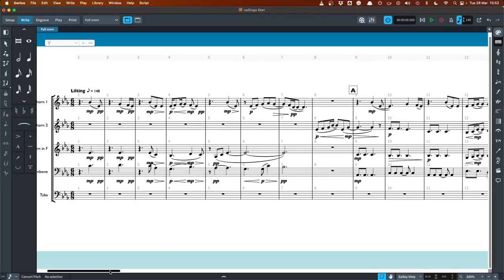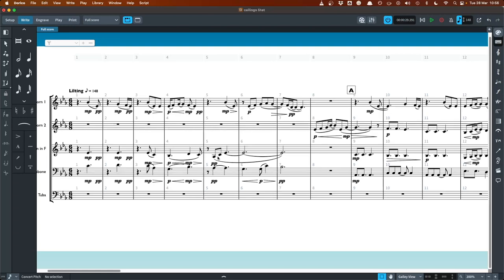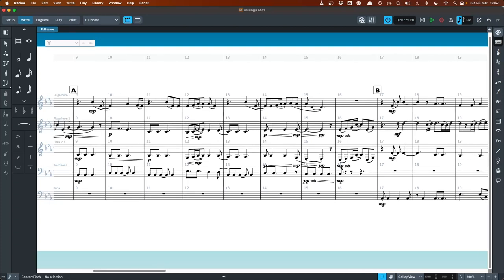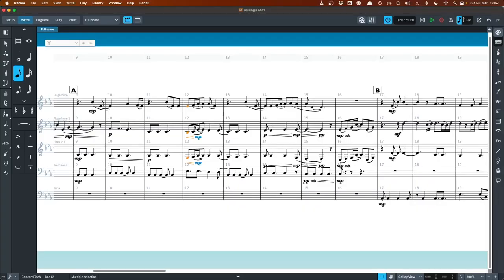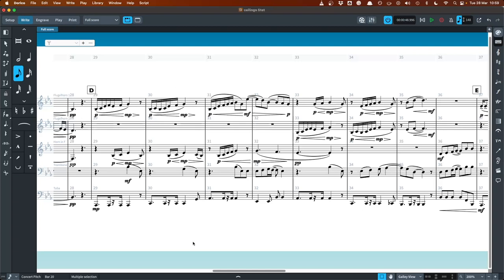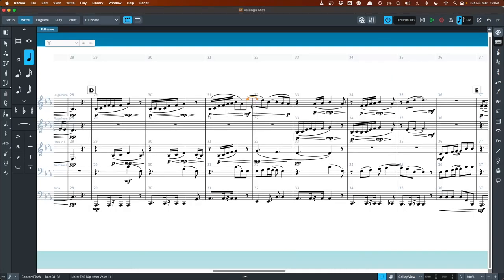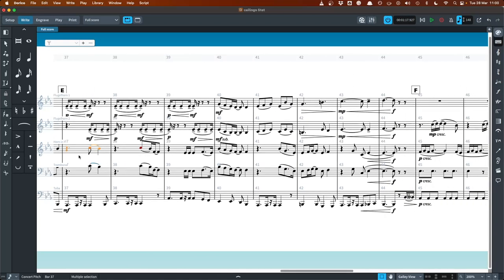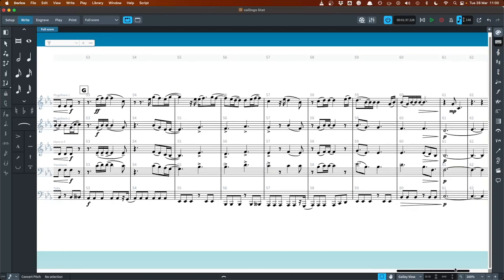Lizzy McAlpine - ceilings | Brass arrangement breakdown